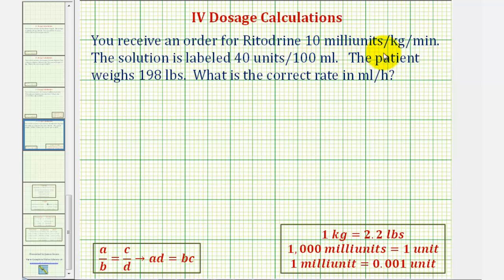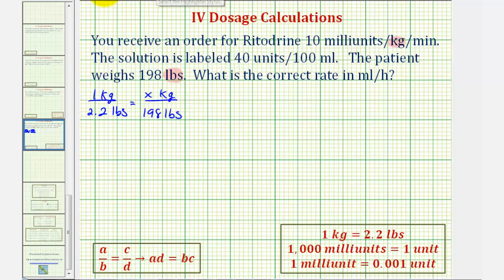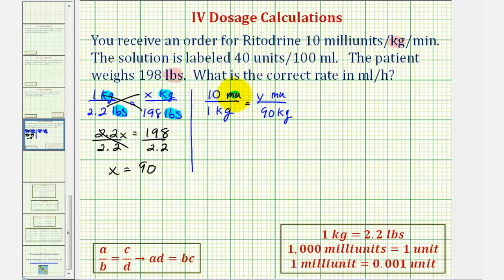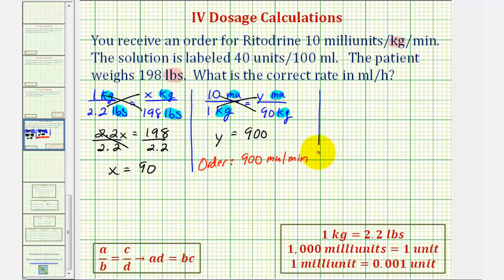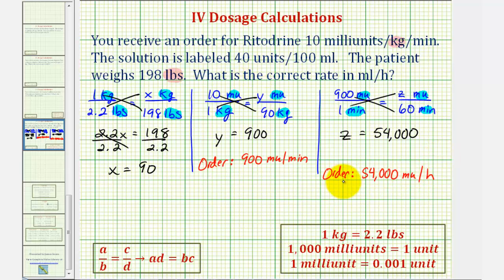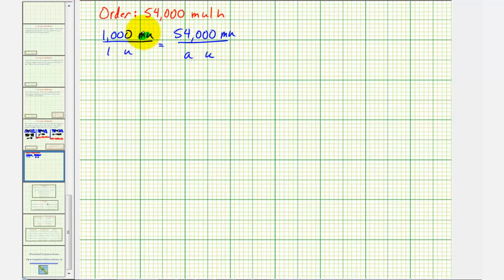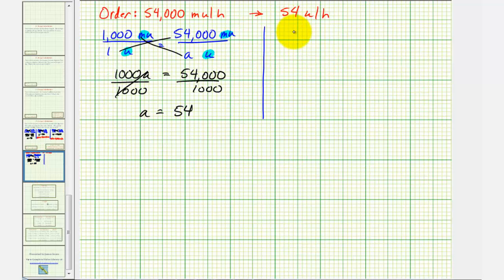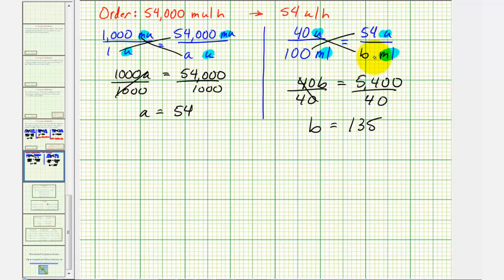Ex: IV Dosage Calculation - Flow Rate Requiring Five Steps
This video provides an example of how to determine the flow rate of an IV requiring 5 steps.